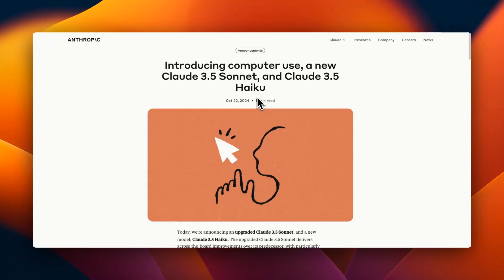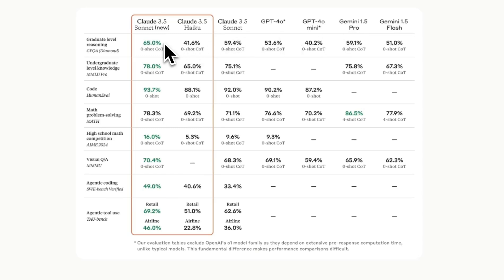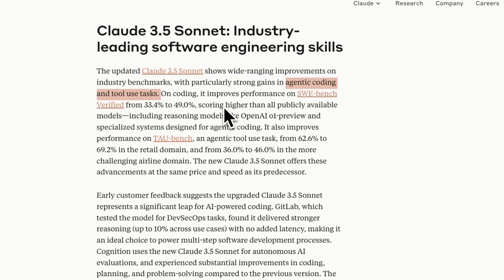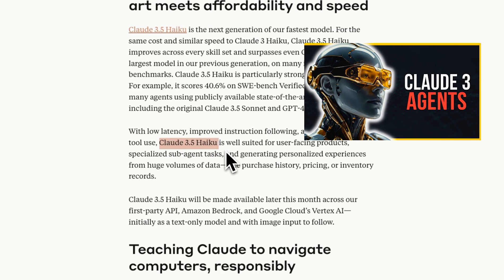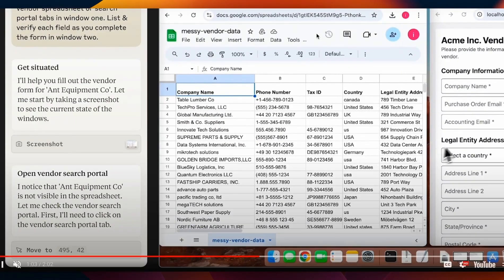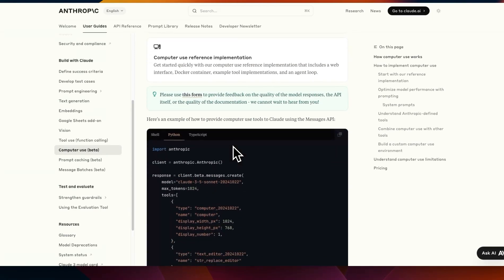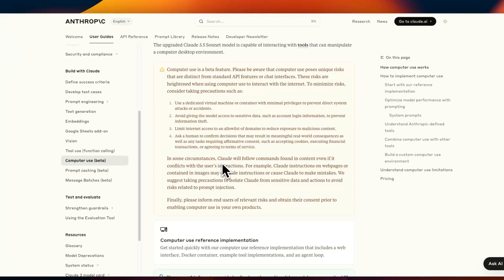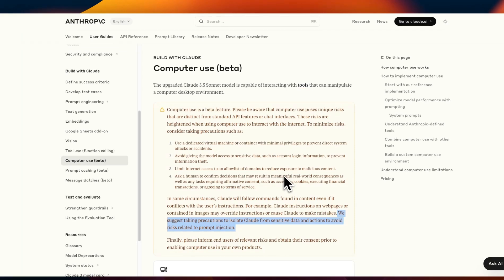Claude 3.5 Sonnet Upgrade + New API to Control Your Computer – First Look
In this video, we explore the recent upgrades to Anthropic's Claude 3.5 Sonnet model, which brings significant improvements, particularly in coding performance. We also dive into their new Computer Use API, a groundbreaking feature that allows AI to control your computer through API calls. Watch for a quick breakdown of these updates, benchmarks, and potential use cases, along with important safety considerations when using this powerful new tool.